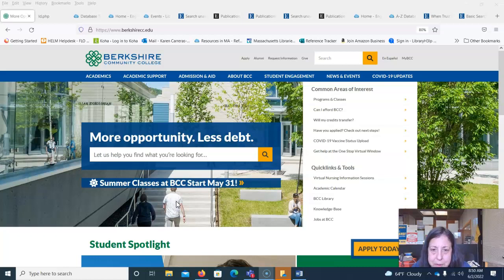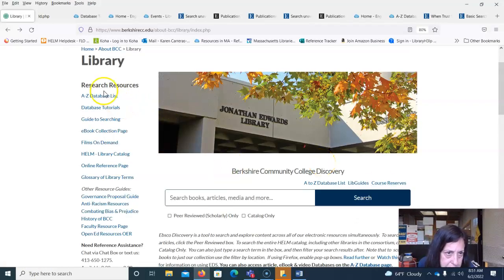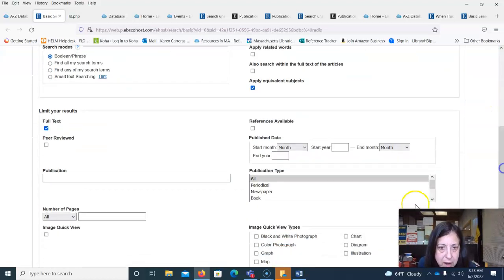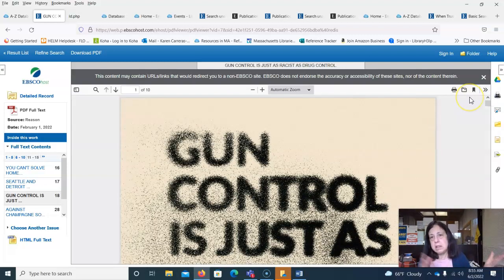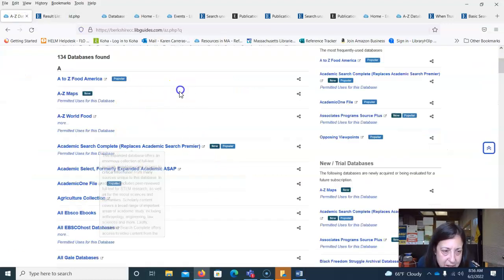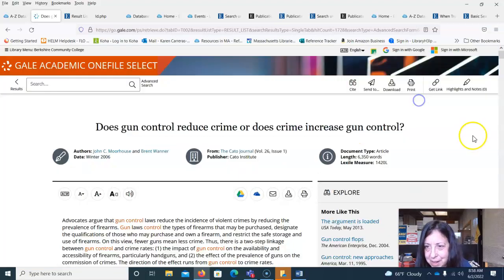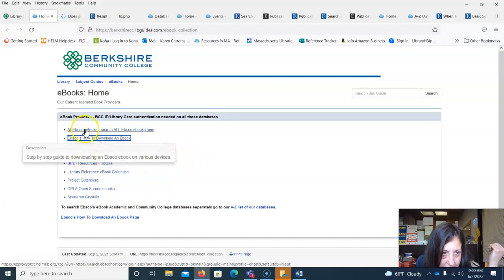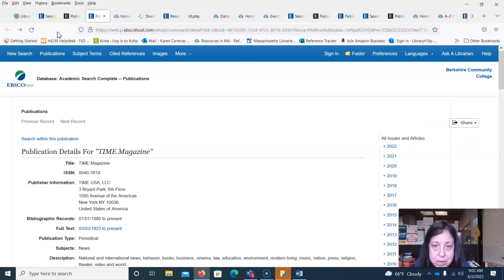Introduction To Online Resources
This introduction covers accessing our A-Z list of online resources, focusing on general article databases.  It also show the user how to search for journal and magazine titles across all databases.